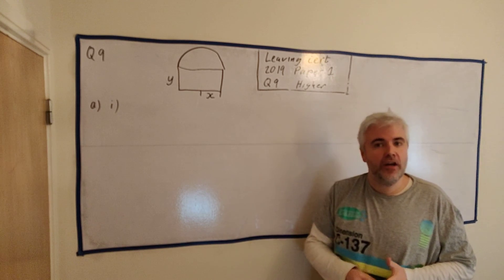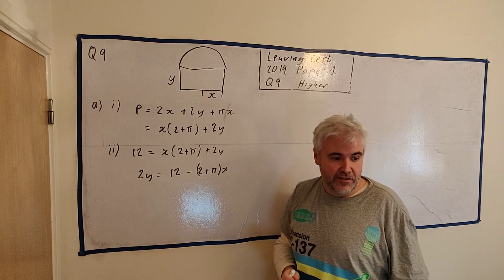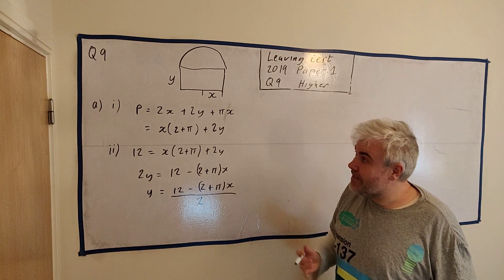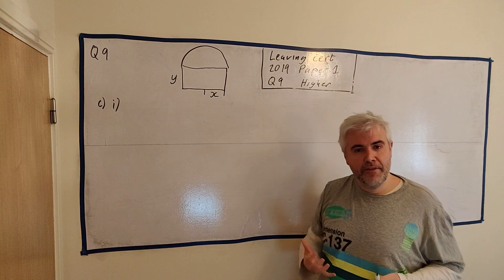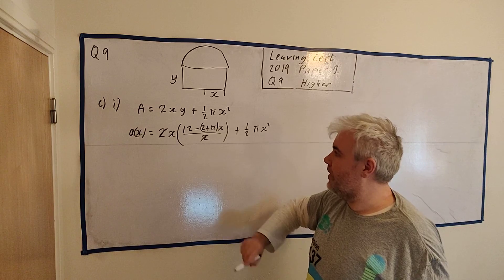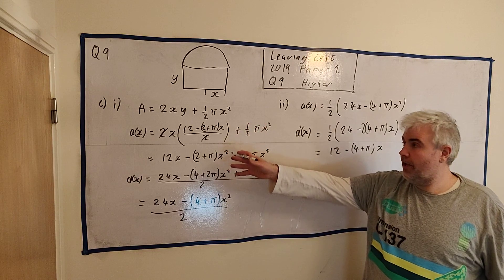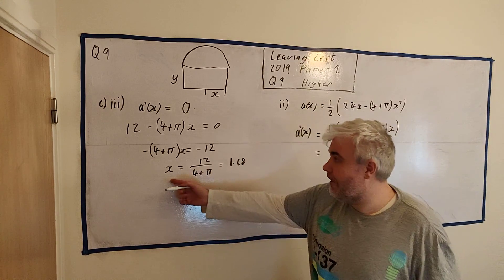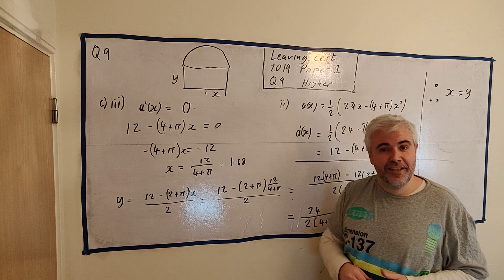Question 9 solutions for paper 1 2019 leaving cert higher level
Using calculus and algebra to optimize a windows size .

The full paper can be found at